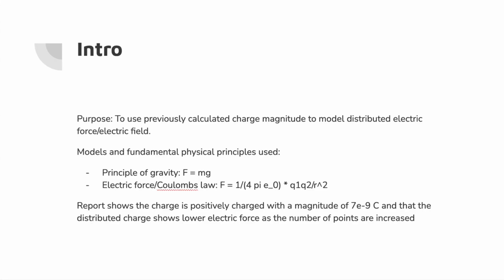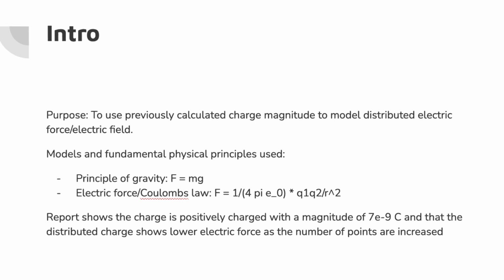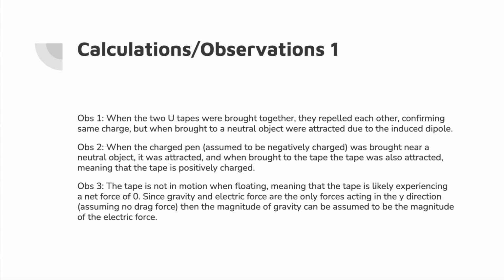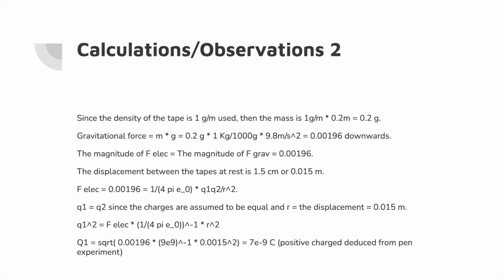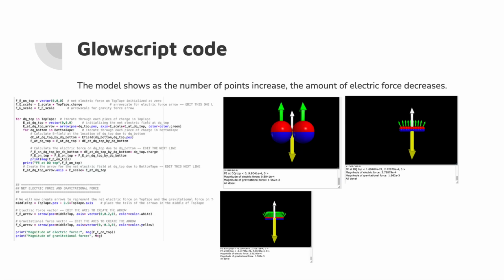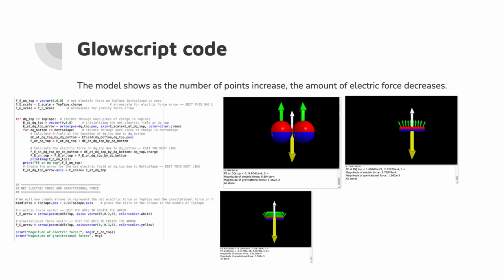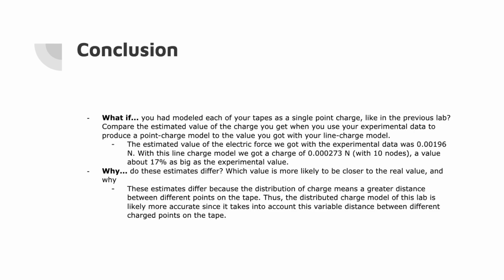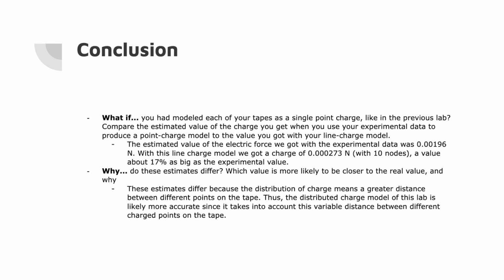Lab Report 2